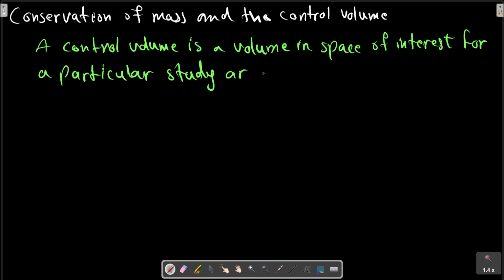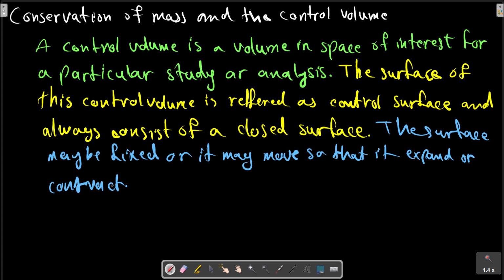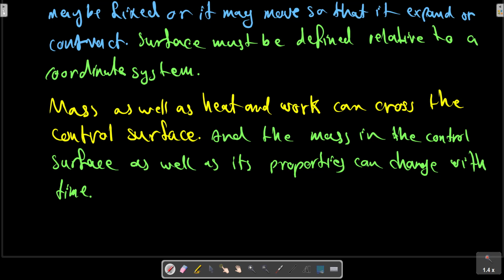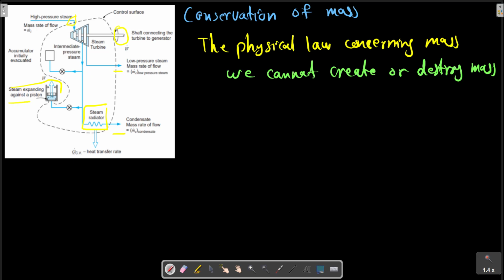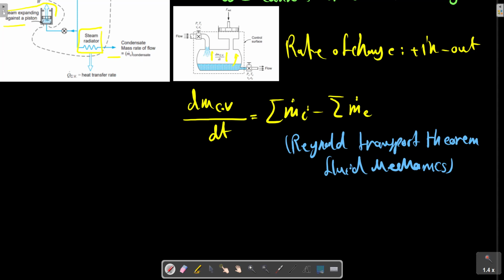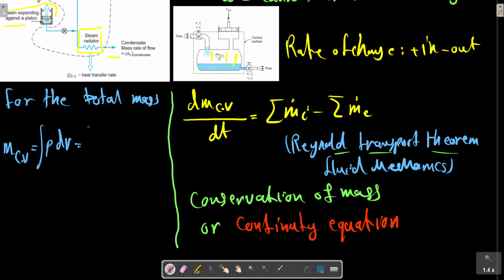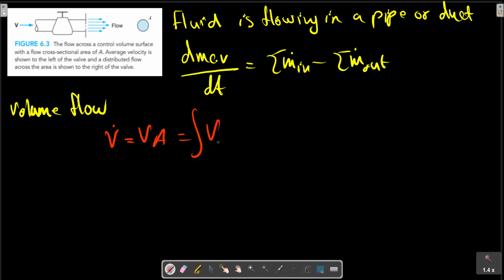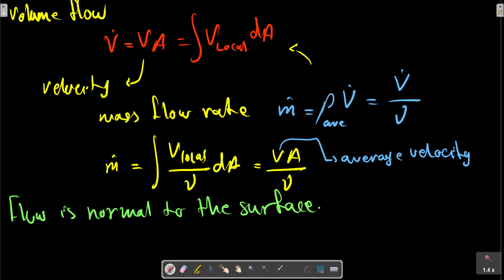Fundamental of thermodynamics, BorgnakkeSontag, Chapter6, First-Law Analysis for a Control Volume,P2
CONSERVATION OF MASS AND THE CONTROL VOLUME